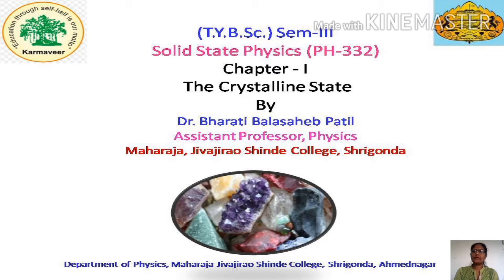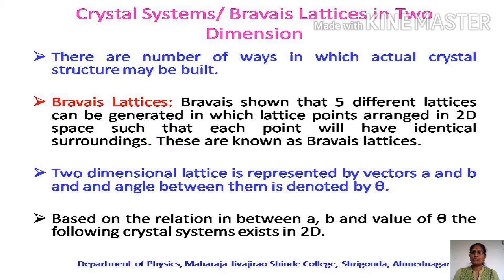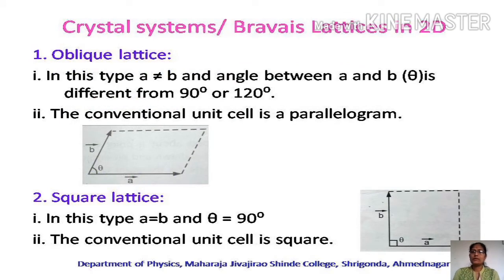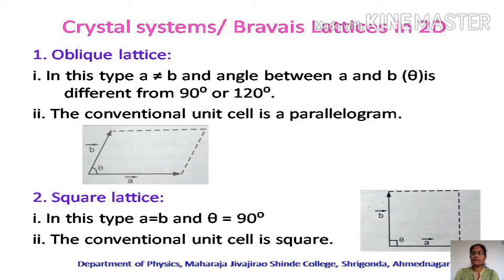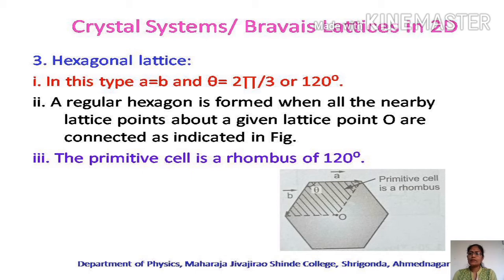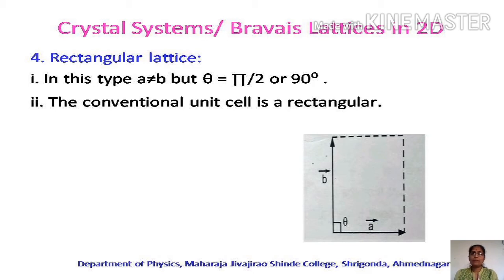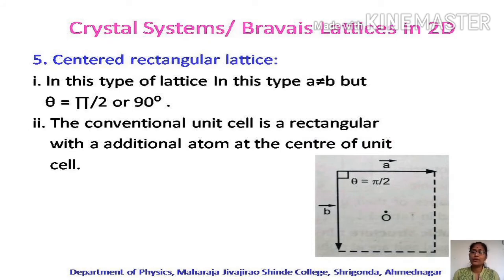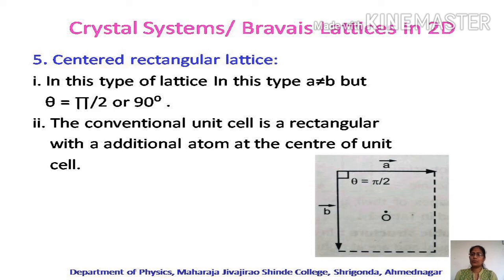2D Bravais lattices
2 Dimensional Bravais lattices,oblique  lattice, square lattice, rectangle lattice, centered rectangle lattice, Hexagonal  lattice